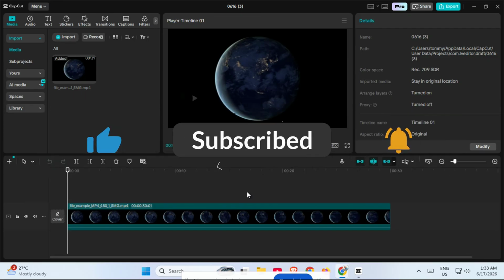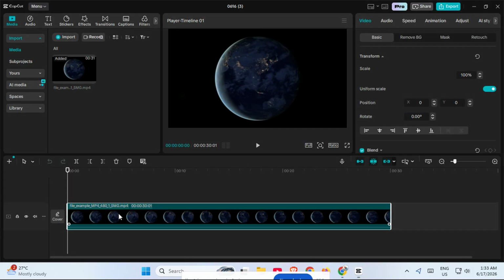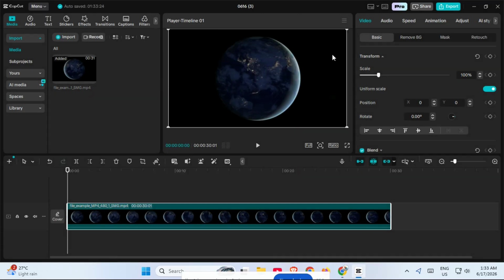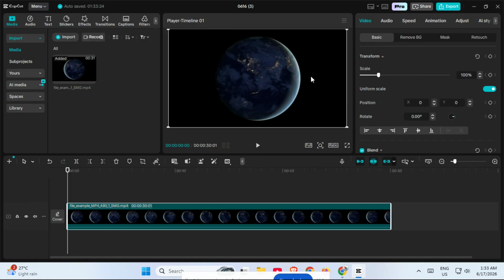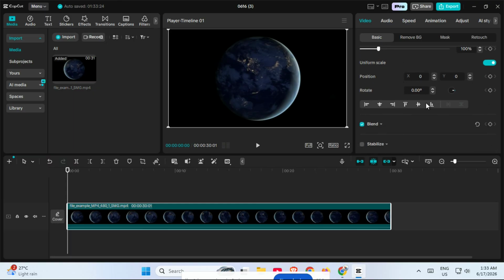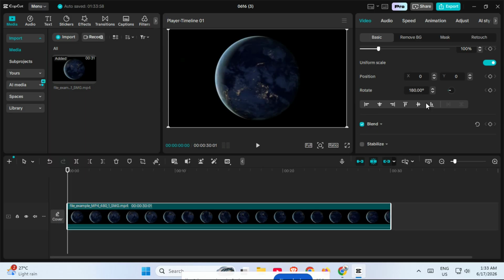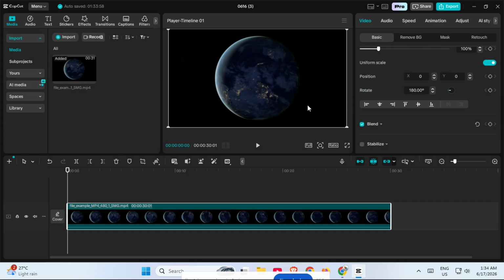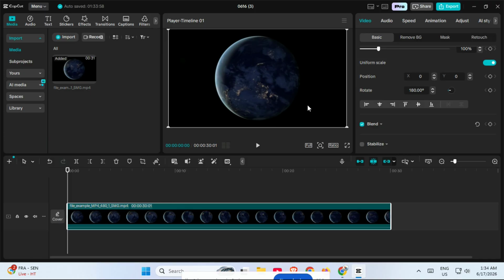How To Flip Or Invert A Video In CapCut (Easy Guide)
Learn how to flip or invert a video in CapCut using simple built-in editing tools. This tutorial covers both horizontal mirror effects and vertical upside-down rotation for quick, clean video edits.

🕚Timestamps:
0:00 Intro
0:21 Flip Horizontally In CapCut
0:54 Flip Vertically In CapCut
1:28 Final Tips And Outro

✍️What You'll Learn In This Video:
• How To Flip A Video Horizontally In CapCut
• How To Create A Mirror Effect In CapCut
• How To Flip A Video Vertically In CapCut
• How To Invert A Video Upside Down In CapCut
• How To Use The Rotate Option For Quick Video Edits
• How To Apply Simple Creative Effects To Your Clips

💡Pro Tips:
• Use the mirror effect when you want to reverse the direction of movement in a shot.
• Set rotation to 180° for a clean upside-down video flip.
• Combine flipping with cropping and filters for more polished edits.
• Always preview your clip before exporting to make sure the orientation looks right.